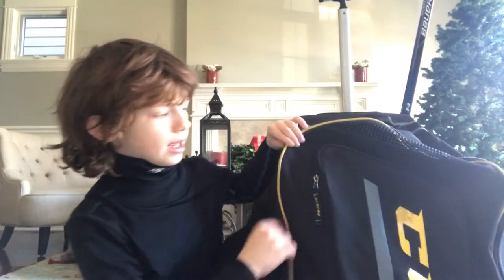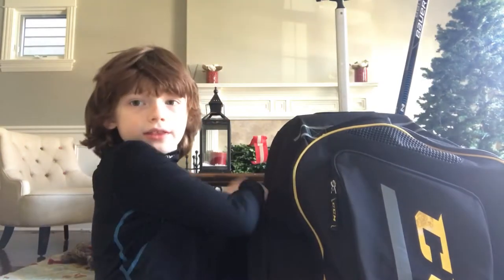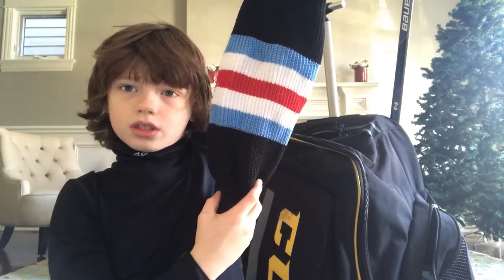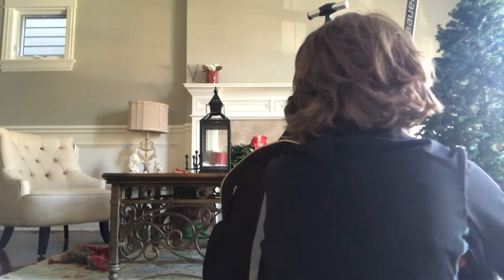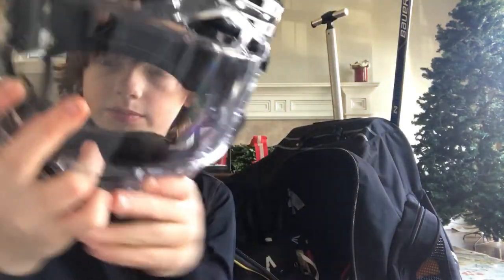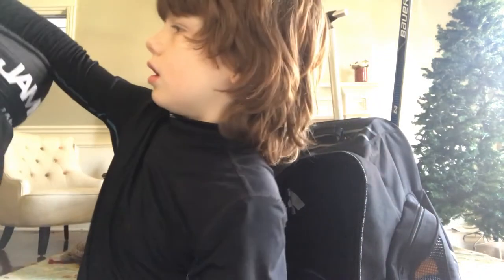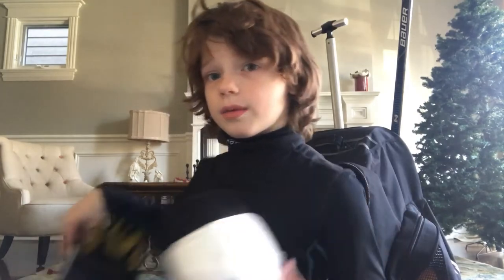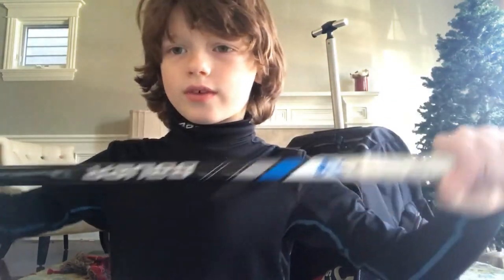WHAT IS IN MY HOCKEY BAG!!